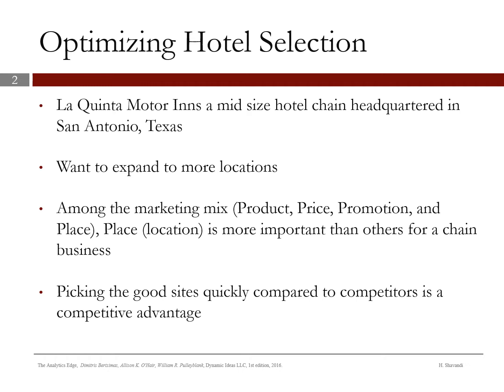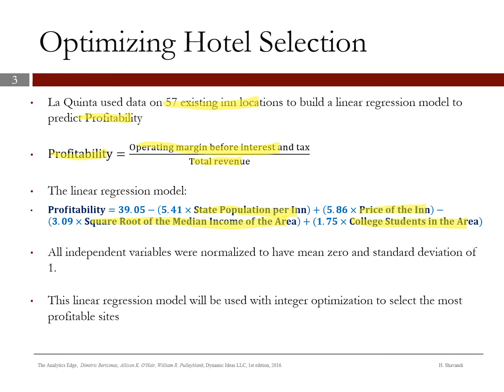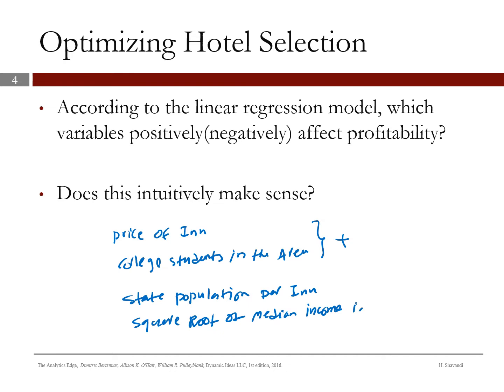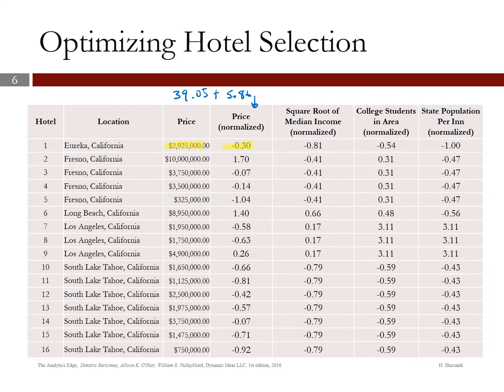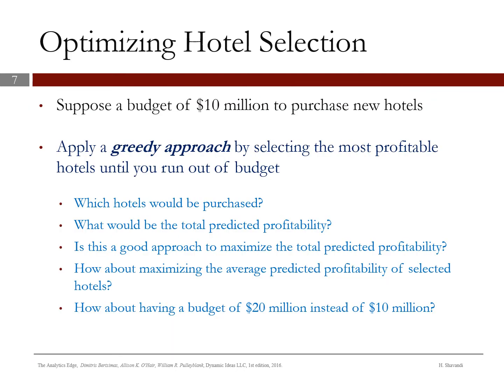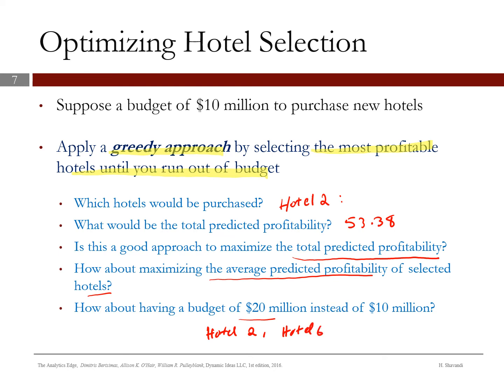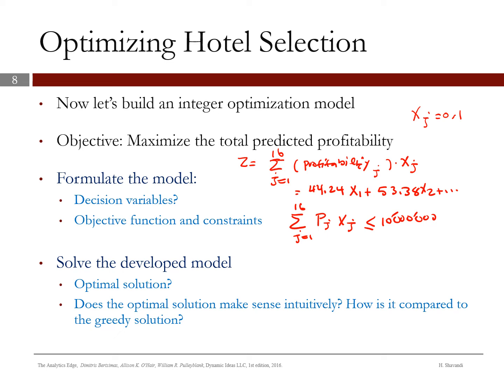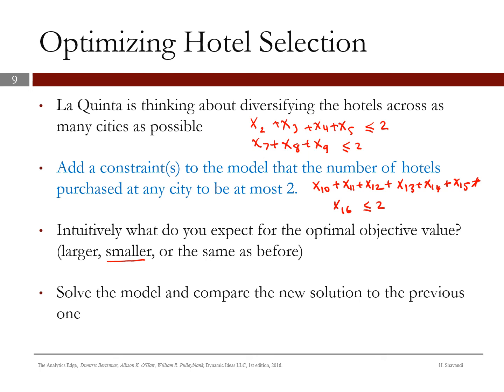12 Integer Optimization Part 1 Video